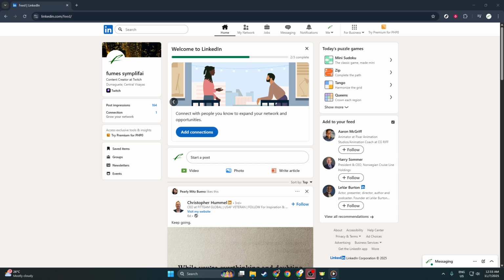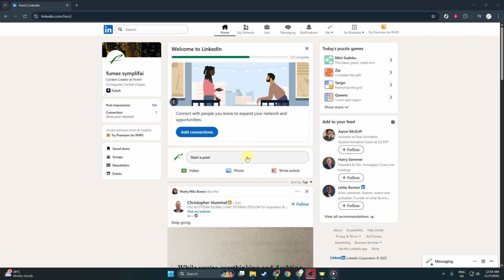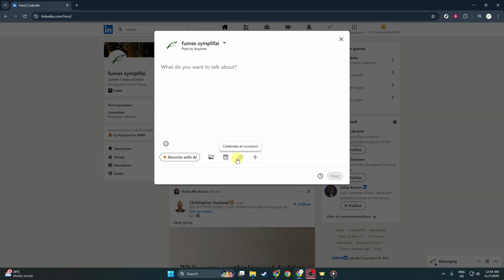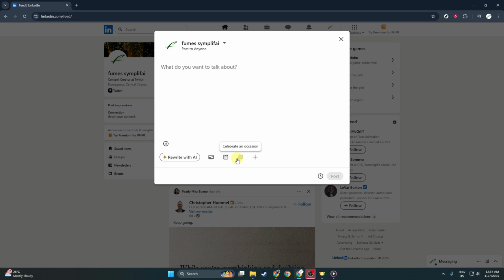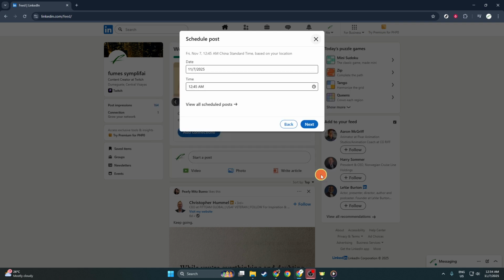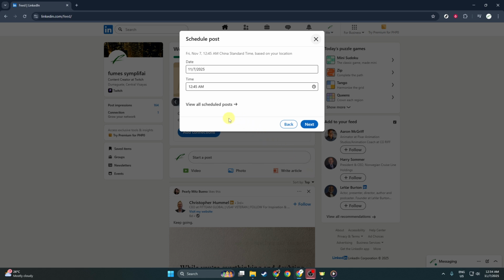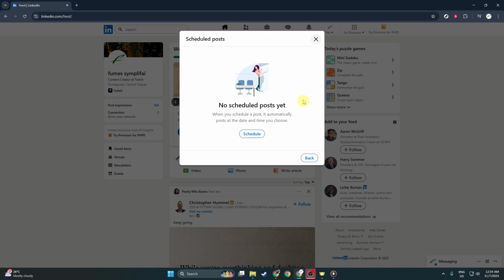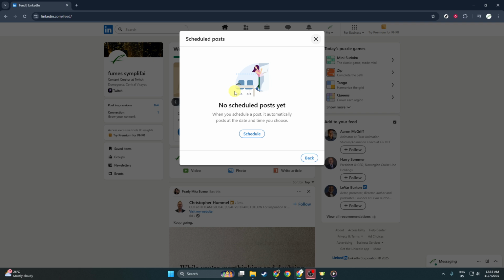How To Find Scheduled Posts on LinkedIn - New Method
How To Find Scheduled Posts on LinkedIn - New Method. In this easy guide, you’ll learn how to find scheduled posts LinkedIn using the updated LinkedIn new method. I’ll show you exactly where your scheduled posts are stored, how to view them, and how to manage or update them before they go live. This beginner-friendly tutorial makes LinkedIn scheduling simple and clear, even for new users. Your Fix Expert.